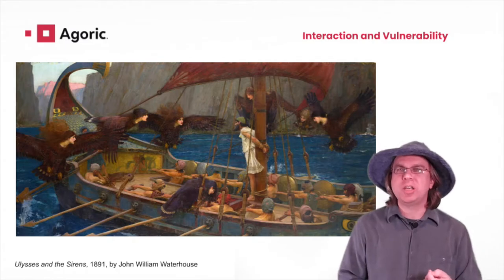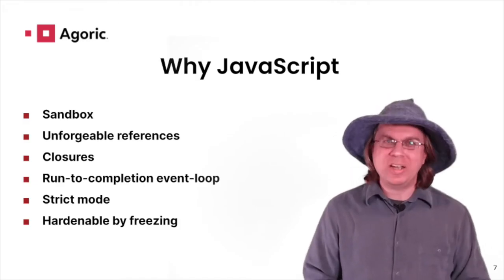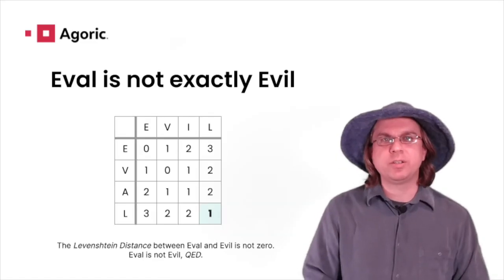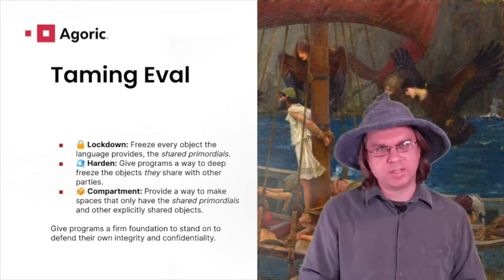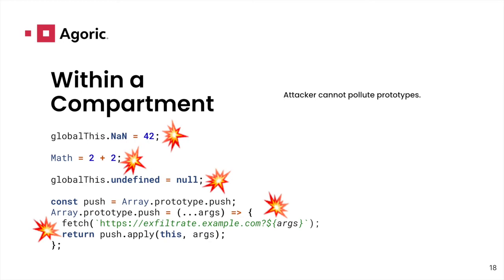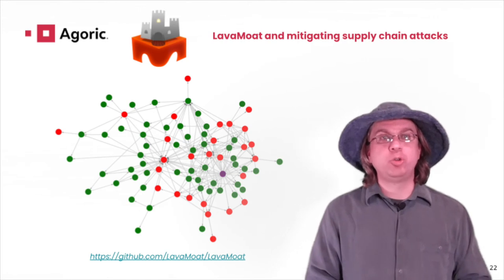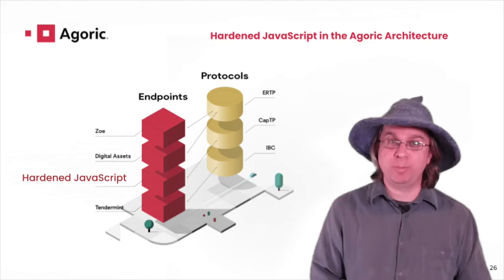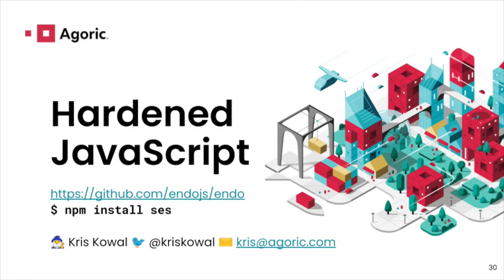Hardened JavaScript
An introduction to hardened JavaScript, which makes eval safe.